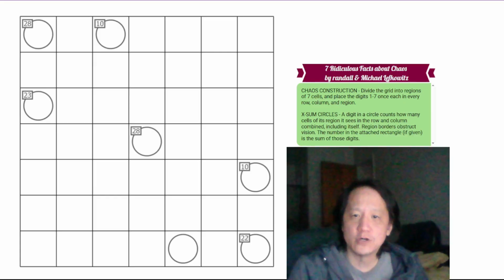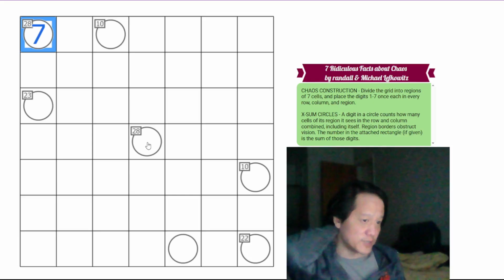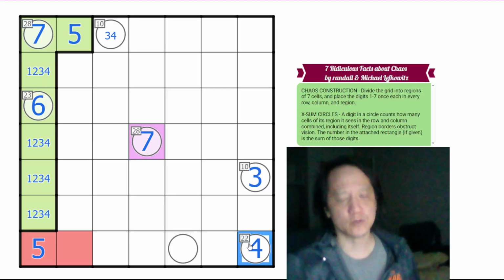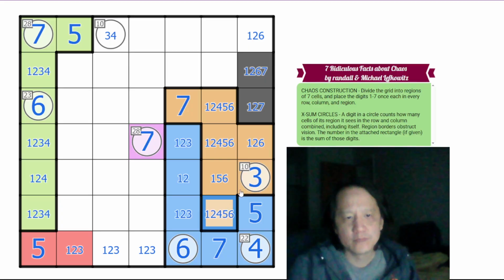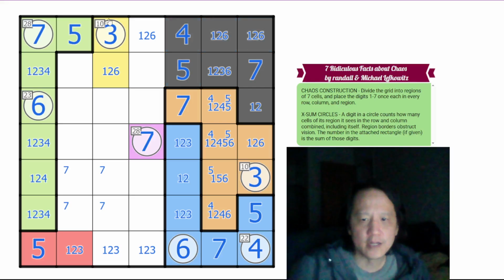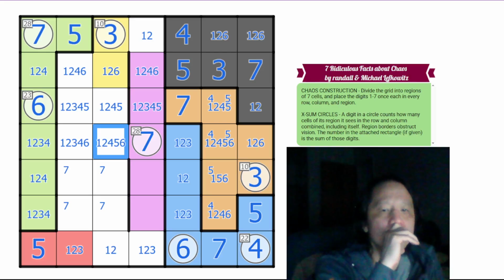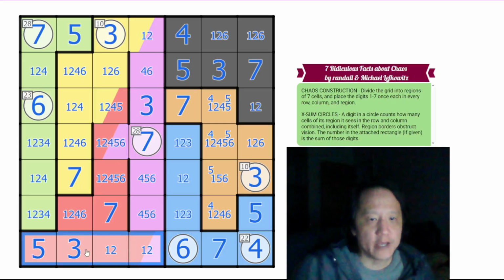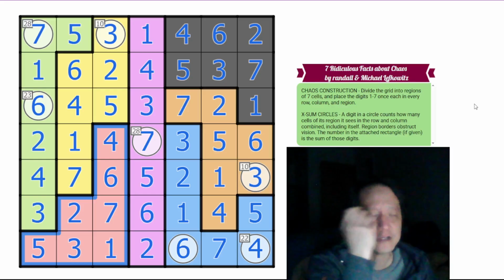Frank Puzzles About 7 Ridiculous Facts about Chaos | Easy Variant Sudoku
Play along with 7 Ridiculous Facts about Chaos by randall & Michael Lefkowitz